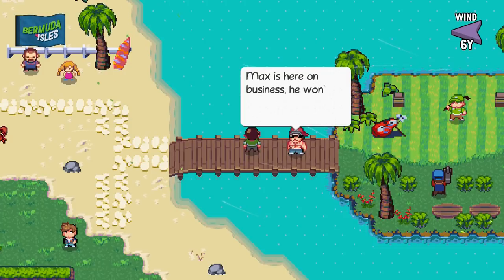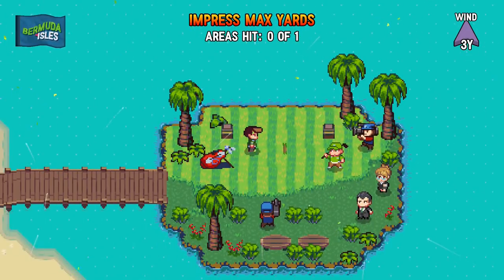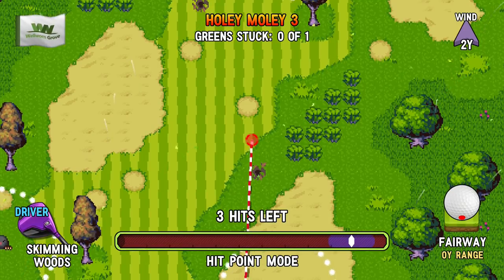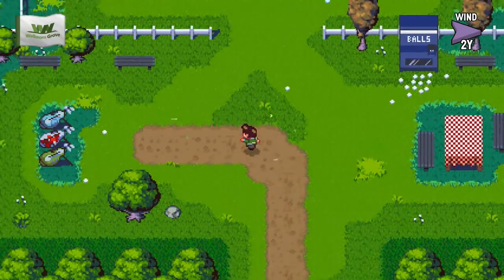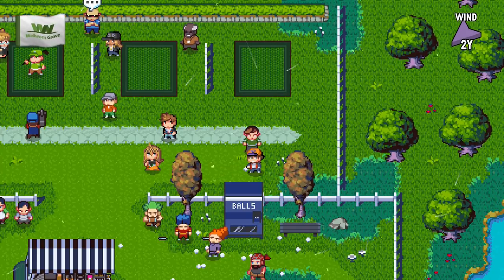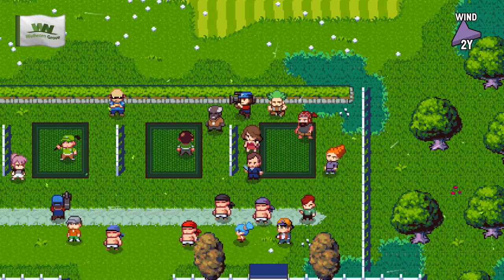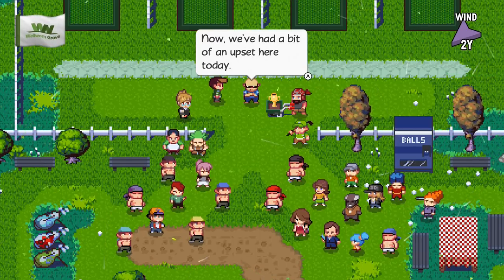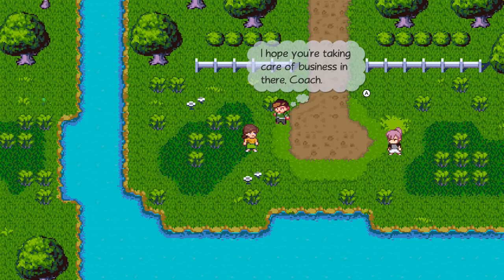Golf Story Blind Walkthrough Part 27: Long Ball Dinner Date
The long drive tournament is on baby! But not before a lesson how to really smack the sucker far! Plus a smidge of trying to impress said guy we need to come to out Long Drive Competition before everything else. Then a celebratory dinner, which turns out epic. XD